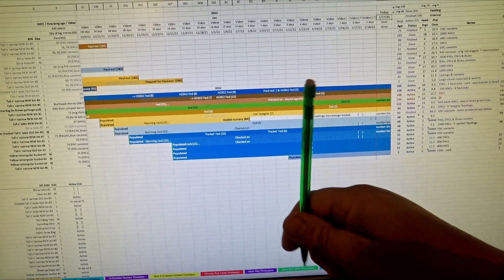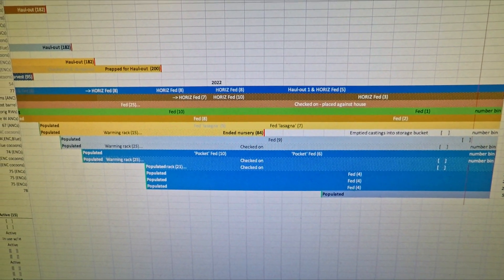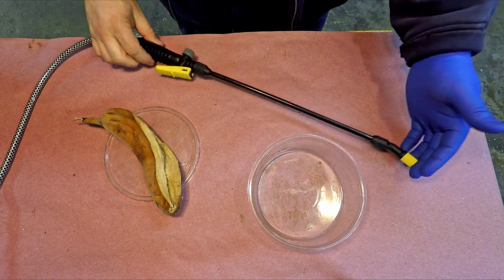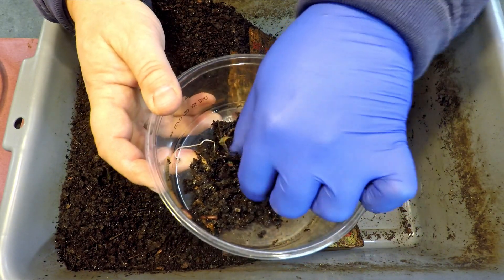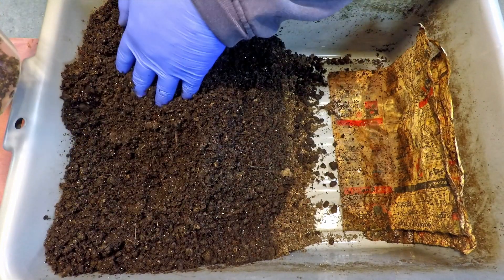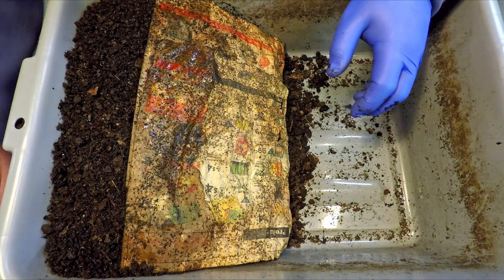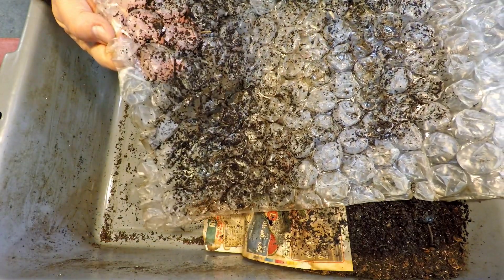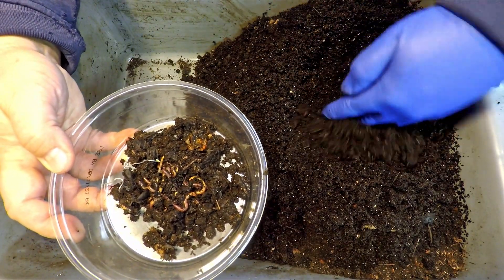Baby worms from cocoon nurseries moved out - vermicompost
To give the cocoon nursery bins the warmth they need to have cocoons develop & hatch, a warming rack was set up 3 1/2 weeks ago. Today is the first extraction of baby worms from the in-progress nursery bins

DIATOMACEOUS EARTH:
5 lb bag food grade with duster
4 lb bag

NEEM CAKE
5 lb

NEEM OIL
16 oz
32 oz
128 oz

SEE-THROUGH COMPOST CONTAINERS:
3 chamber acrylic; includes 3 thermometers

00:00  |  Intro
05:25  |  Extraction of babies from 68-day mixed worm nursery
12:23  |  Extraction of babies from 48-day ENC nursery #1
21:37  |  Extraction of babies from 23-day ENC nursery #2
31:56  |  Release of collected baby worms into mixed worm system
33:23  |  Cover up & put away